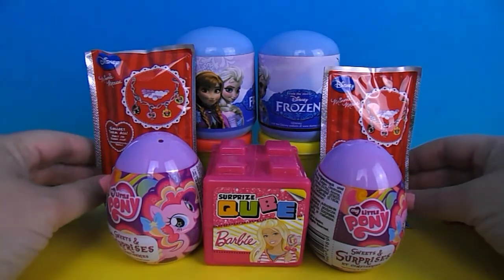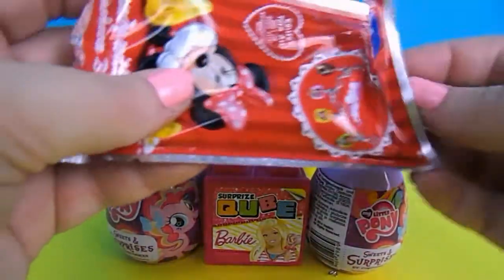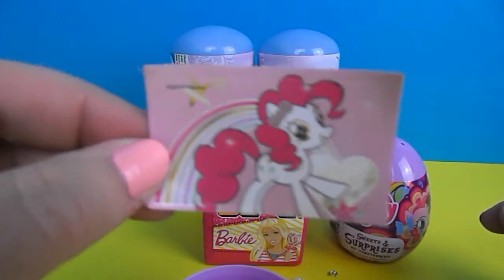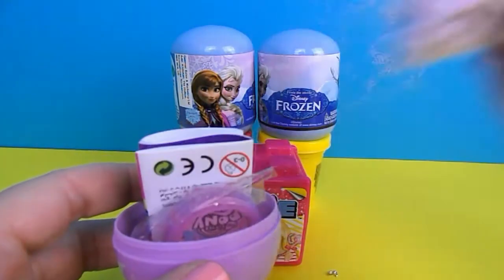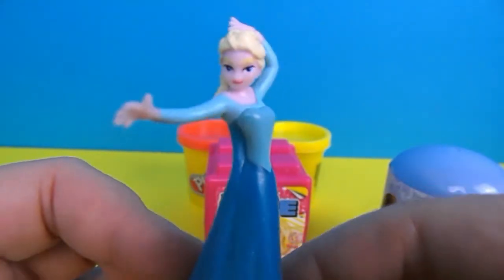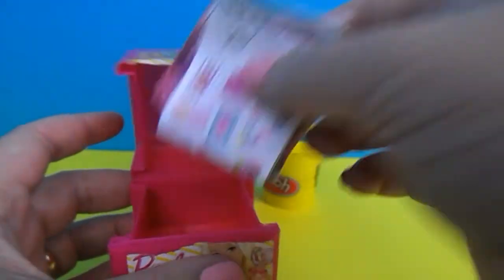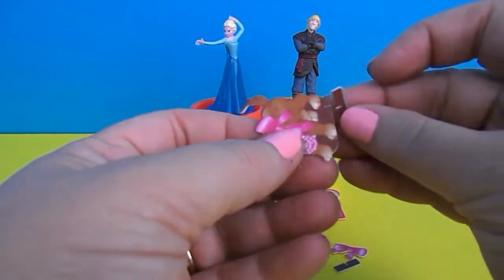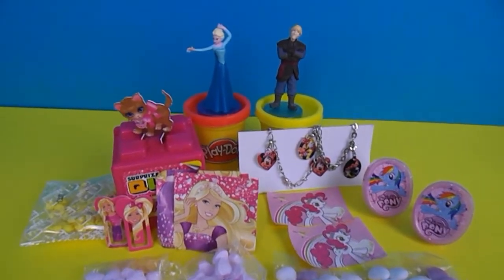Disney. Minnie Mouse. Disney Frozen. Barbie. My Little Pony. MLP.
Come and see what we find in 7 wonderful surprises. We have Disney Minnie Mouse. Disney Frozen. Barbie and My Little Pony. MLP.

Who is the pony in the sticker? Can you tell me? We think it's Pinkie Pie but we're not sure as her coat is more white than pink. What do you think?